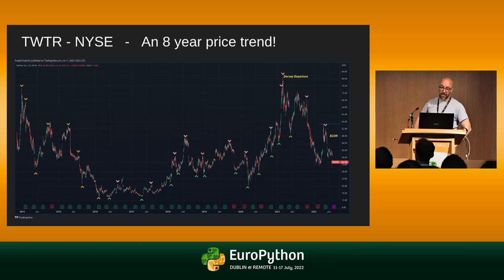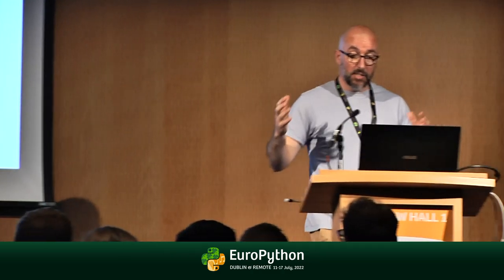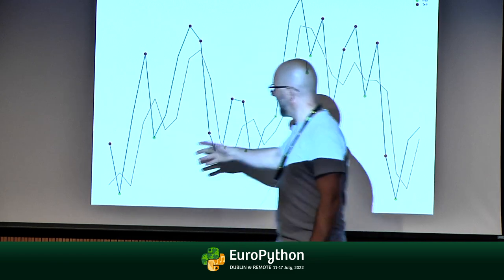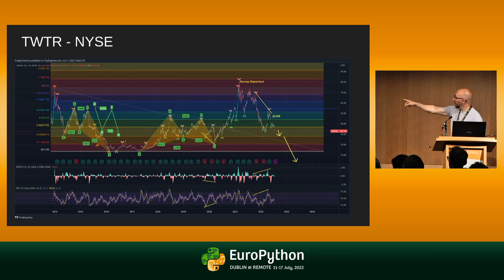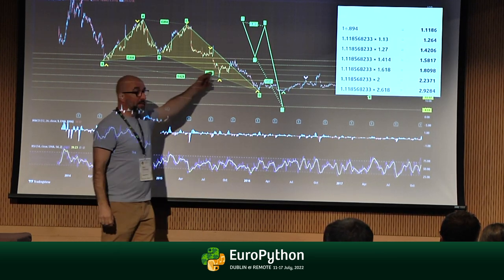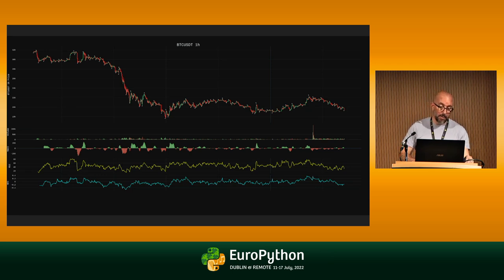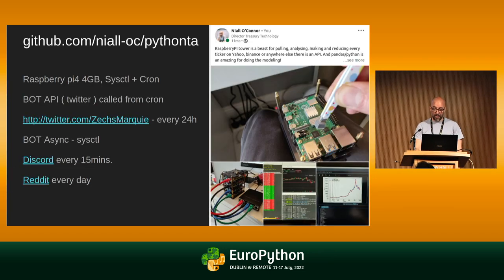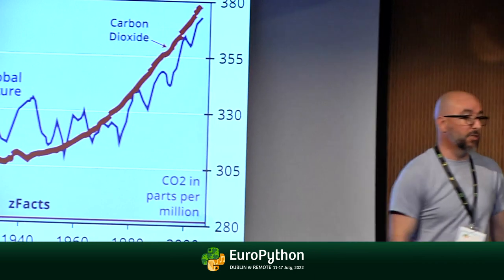Using python to predict Asset price reversals. - presented by Niall O'Connor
EuroPython 2022 - Using python to predict Asset price reversals. - presented by Niall O'Connor

[Wicklow Hall 1 on 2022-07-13]

Using Pandas, Python and Plotly to locate potential trend reversals in Stocks, Crypto or any OHLC feed. Learn how to locate Fibonacci retrace levels and predict price reversal zones for the lowest risk entry to a trade.